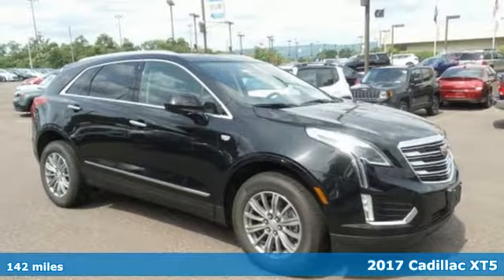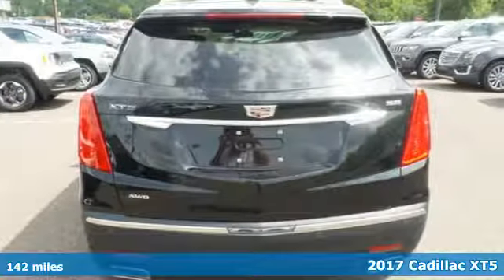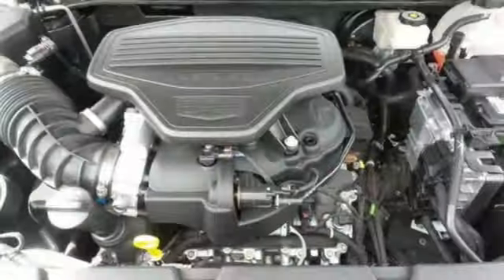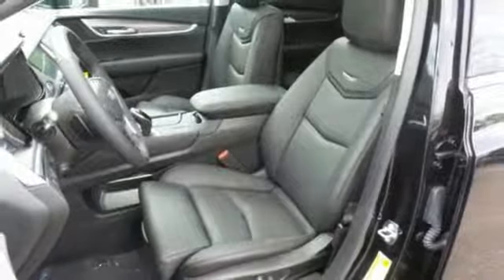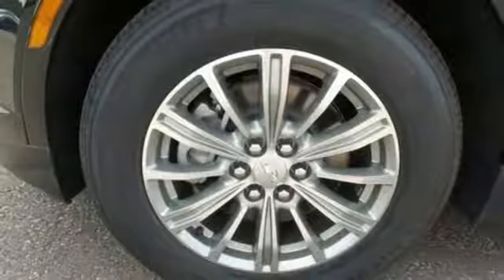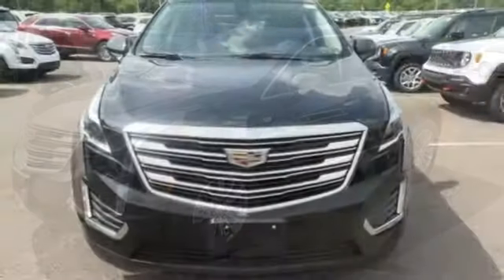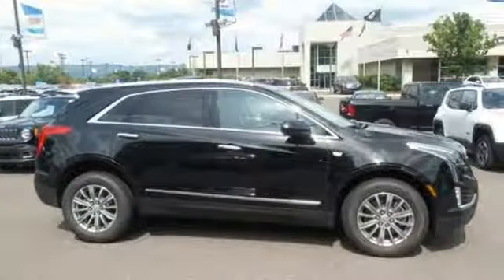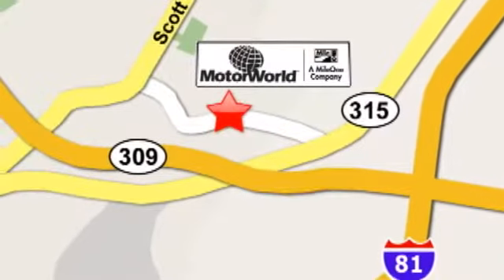New 2017 Cadillac XT5 Wilkes Barre PA Scranton, PA C4371 - SOLD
Year: 2017
Make: Cadillac
Model: XT5
Trim: Luxury
Engine: 3.6L V6 DI VVT
Transmission: 8-Speed Automatic
Color: Black
Interior: Jet Black
Stock #: C4371
VIN: 1GYKNDRS9HZ284834
Driver Awareness Package (Following Distance Indicator, Forward Collision Alert, Front Pedestrian Detection, IntelliBeam Headlamps, Lane Keep Assist w/ Lane Departure Warning, Low Speed Front Automatic Braking, and Safety Alert Seat), 18" x 8" Bright Machined Finish Aluminum Wheels, 2-Way Power Driver Lumbar Control Seat Adjuster, 2-Way Power Passenger Lumbar Control Seat Adjuster, 3.20 Axle Ratio, 4-Wheel Disc Brakes, 4-Wheel Independent Suspension, 8 Speakers, 8-Way Power Front Passenger Seat Adjuster, ABS brakes, Adaptive suspension, Air Conditioning, All-Weather Floor Mats, AM/FM radio: SiriusXM, Auto-dimming door mirrors, Auto-dimming Rear-View mirror, Automatic Dual-Zone Climate Control, Automatic temperature control, Blind Spot Sensor, Body-Color Heated Power-Adjustable Outside Mirrors, Bodyside moldings, Bose Premium 8-Speaker Audio System Feature, Bose Studio Surround Sound w/14-Speakers, Brake assist, Bumpers: body-color, Child-Seat-Sensing Airbag, Compass, Delay-off headlights, Driver & Front Passenger Heated Seats, Driver door bin, Driver vanity mirror, Dual front impact airbags, Dual front side impact airbags, Electronic Stability Control, Emergency communication system, Exterior Parking Camera Rear, Four wheel independent suspension, Front anti-roll bar, Front Bucket Seats, Front Center Armrest, Front dual zone A/C, Front License Plate Bracket, Front reading lights, Full Leather Seats w/Mini Perforated Inserts, Fully automatic headlights, Garage door transmitter, Genuine wood dashboard insert, Genuine wood door panel insert, Heated door mirrors, Heated front seats, Heated steering wheel, Illuminated entry, Lateral Mesh Cargo Net, Leather Shift Knob, Leather steering wheel, LED Front Park & Cornering Lamps, LED Headlamps, Low tire pressure warning, Memory seat, Occupant sensing airbag, Outside temperature display, Overhead airbag, Overhead console, Panic alarm, Passenger door bin, Passenger vanity mirror, Power door mirrors, Power driver seat, Power moonroof, Power passenger seat, Power steering, Power windows, Preferred Equipment Group 1SD, Radio data system, Radio: Cadillac CUE Info & Media Control System, Radio: Cadillac CUE Info & Media Control w/Nav, Rain sensing wipers, Rear anti-roll bar, Rear reading lights, Rear seat center armrest, Rear window defroster, Rear window wiper, Remote keyless entry, Road Emergency Tool Kit, Roof rack: rails only, SiriusXM Satellite Radio, Speed control, Speed-sensing steering, Split folding rear seat, Spoiler, Steering wheel mounted audio controls, Tachometer, Telescoping steering wheel, Tilt steering wheel, Traction control, Trip computer, Variably intermittent wipers, and Voltmeter. *Your additional costs are sales tax, tag and title fees for the state in which the vehicle will be registered, any dealer-installed options (if applicable) and a $135 dealer processing fee. Prices are subject to change, and prior sales are excluded from these offers. While every reasonable effort is made to ensure the accuracy of this information, we are not responsible for any errors or omissions contained on these pages. Please verify any information in question with the dealer.brbrEvery Internet Price includes current applicable manufacturer incentives, but certain conditions apply to some of these offers.

Address:
150 Motor World Dr